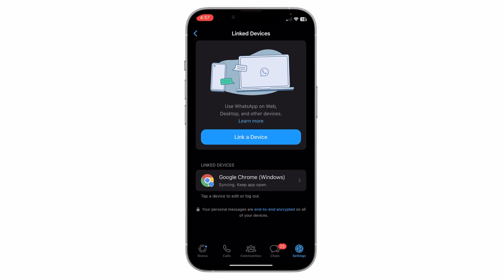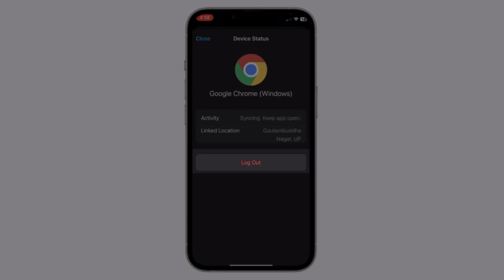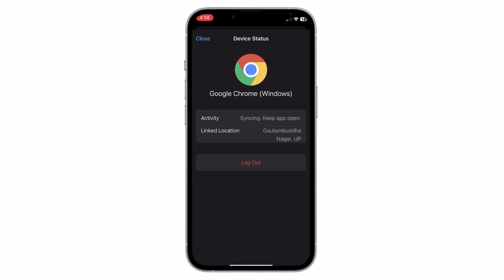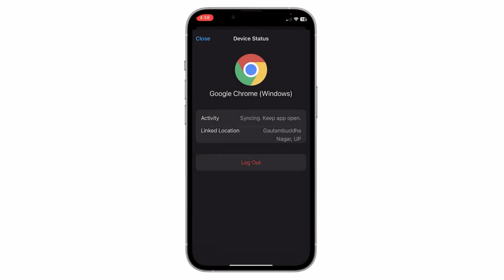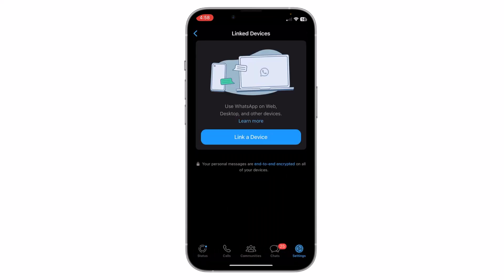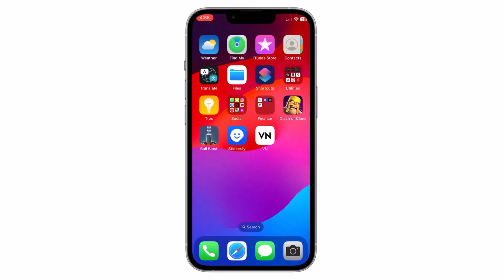Logging Out of WhatsApp Web on iPhone: Simple Steps.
Learn how to log out of WhatsApp Web on your iPhone in just a few easy steps. Whether you want to switch devices or enhance your security, this tutorial will guide you through the process. Watch now to stay in control of your WhatsApp sessions.